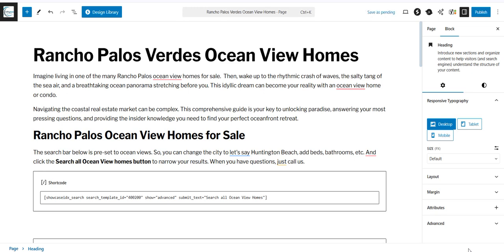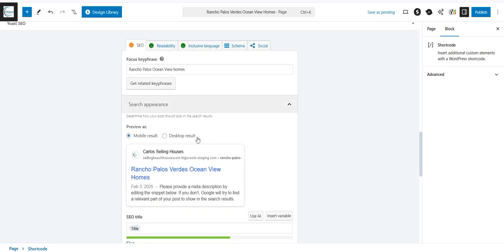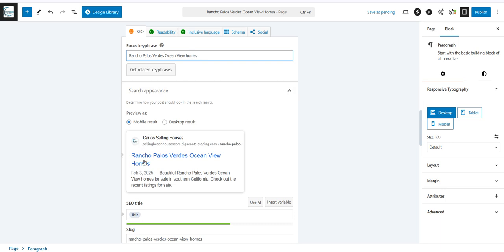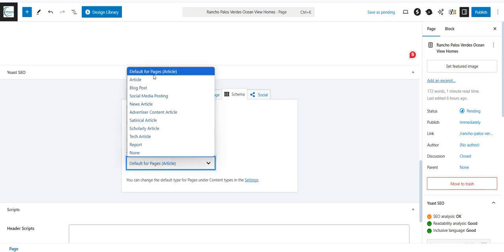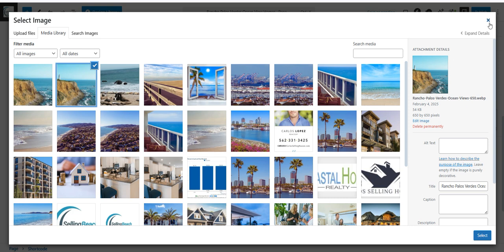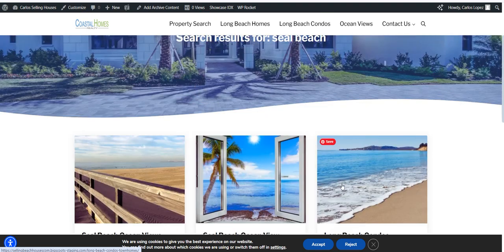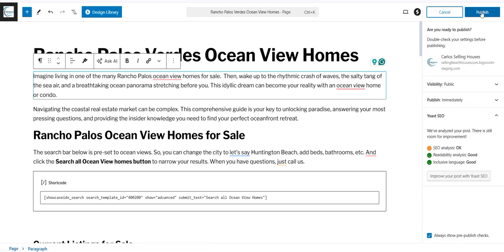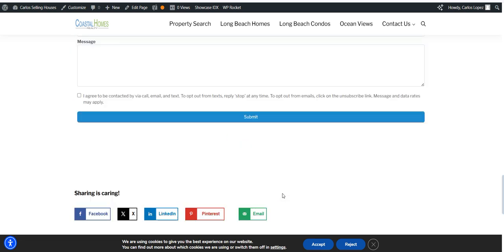How to Edit a Page in WordPress (For Realtors 🏡)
Want to update your real estate website without calling a developer? In this step-by-step tutorial, I’ll show you exactly how to **edit a page in WordPress** so you can keep your listings, About page, and community content fresh and client-ready.

Whether you’re a new Realtor building your first site or an experienced agent looking to polish your online presence, this guide will help you:

✅ Navigate the WordPress dashboard with confidence
✅ Edit property listing pages, About pages, and neighborhood guides
✅ Use the Block Editor (Gutenberg) or Classic Editor to make changes
✅ Add images, videos, and calls-to-action that convert
✅ Keep your site optimized for SEO and lead generation

By the end, you’ll know how to quickly update your website so it works as hard as you do in your real estate business.

📌 Perfect for: Realtors, brokers, and real estate teams who want to take control of their online marketing.

✨ If you’re ready to take your real estate website to the next level, this is the video for you.